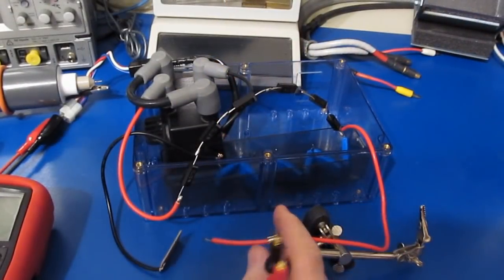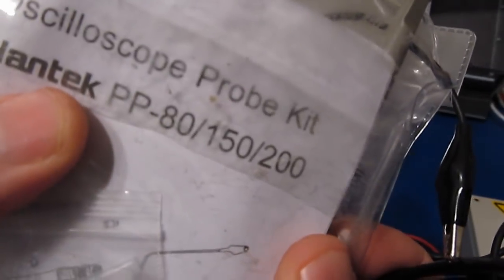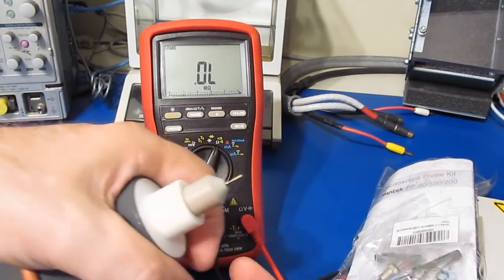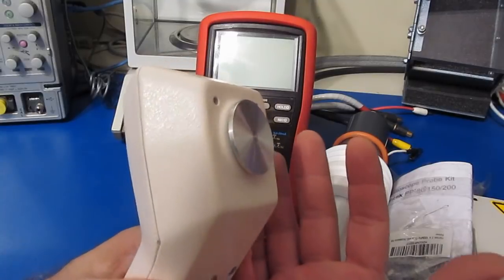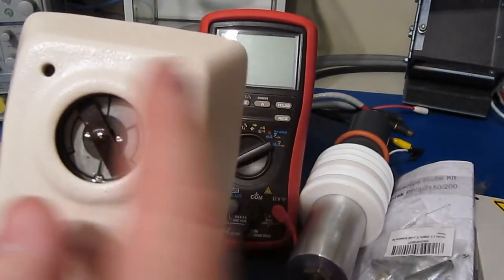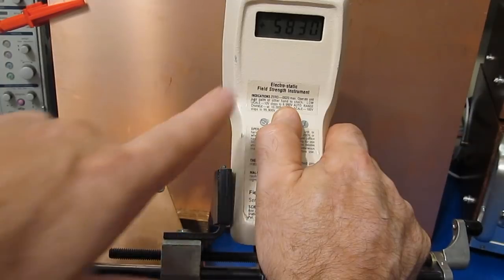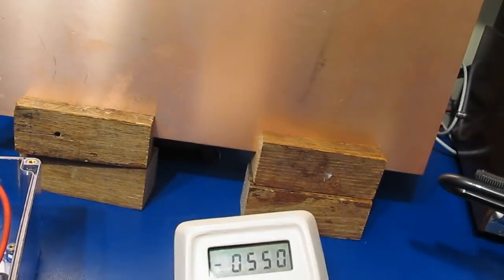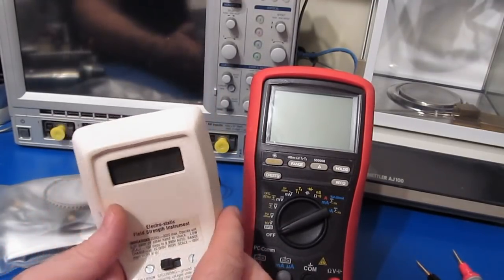Vintage Electro-static Field Strength Meter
In this video I show various ways to measure the DC output voltage of the ignition coil / rectifier used during the last experiment.